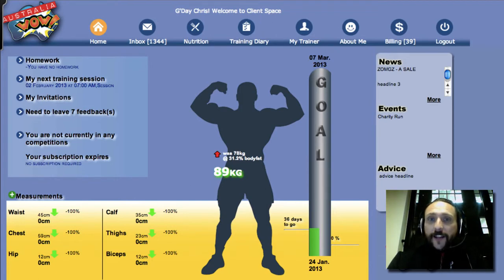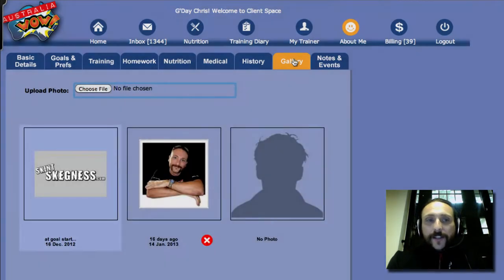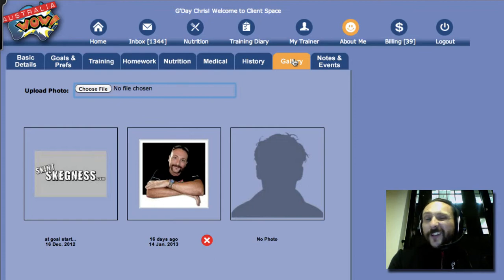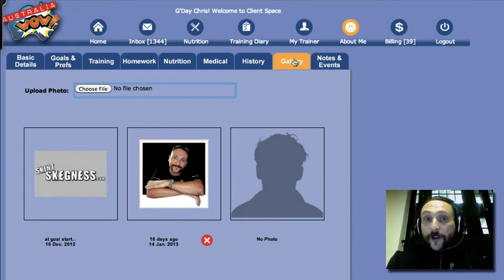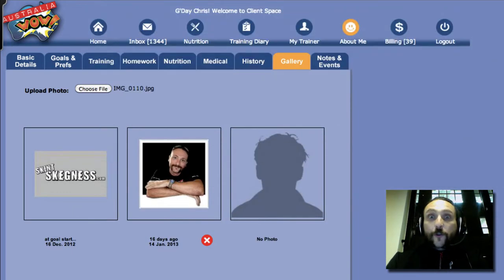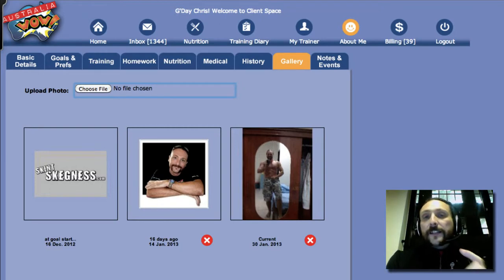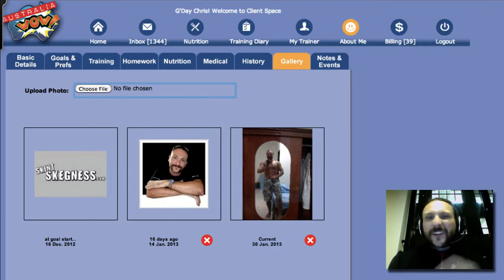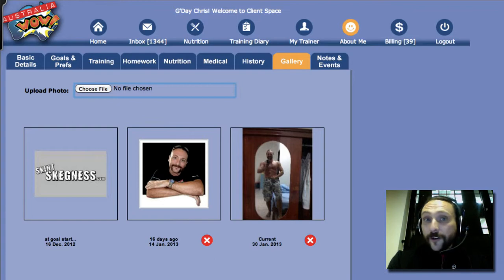CLIENTspace - Uploading your Progress Photos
A really powerful motivator to help you reach your fitness goal, is the use of progress photos. In this video, Nathan Hague shows you how to upload your progress photos (it's not hard), but has a quick talk about the best times to take them of yourself too. Want more tips from Nathan Hague?

Want a FREE 7 Day Trial of Our AustraliaWOW! Fitness Platform?

Facebook Want more tips from Nathan Hague?